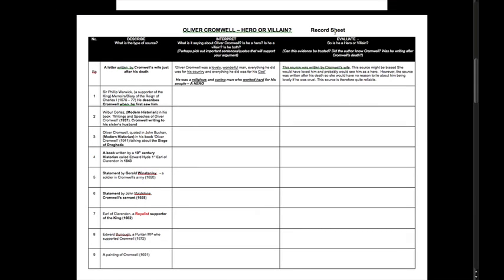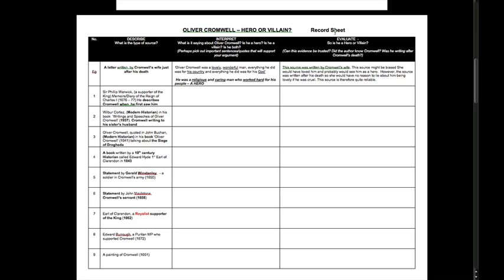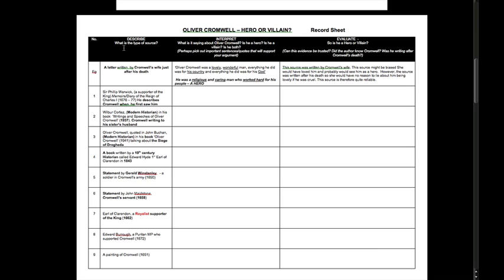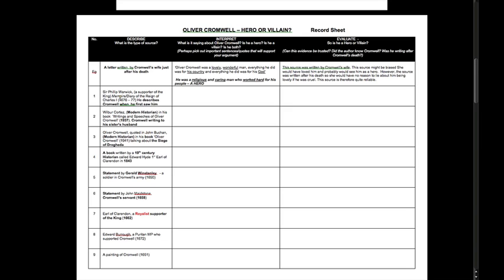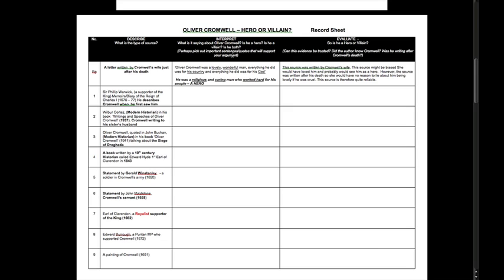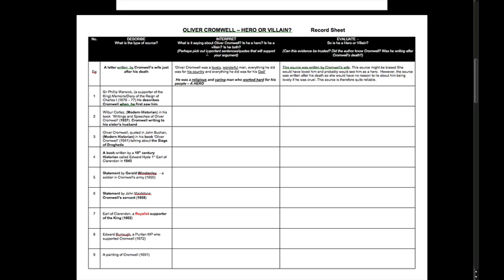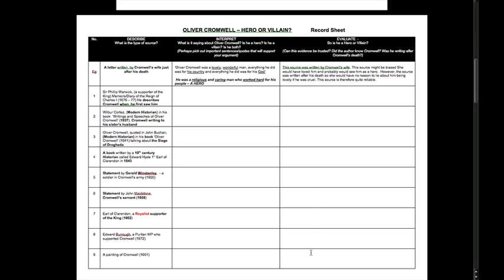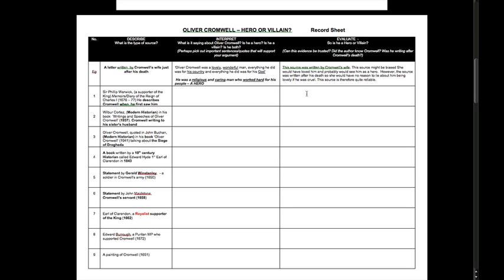Cromwell Interpretation.m4v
An insruction and support presentation for source work on interpretations of Oliver Crowell. This will help students with their assessment work on Cromwell.